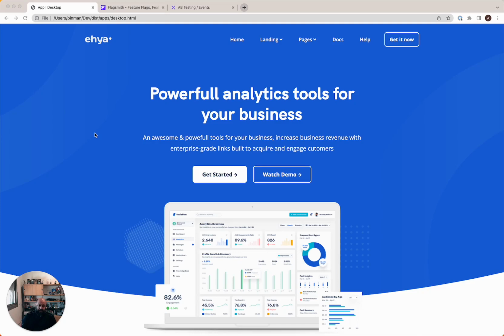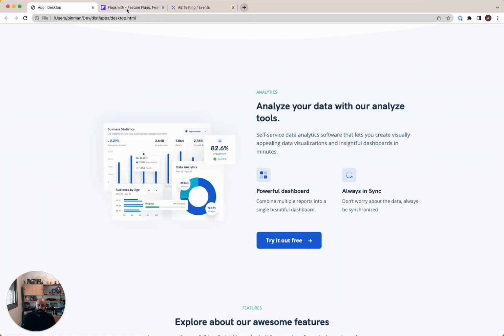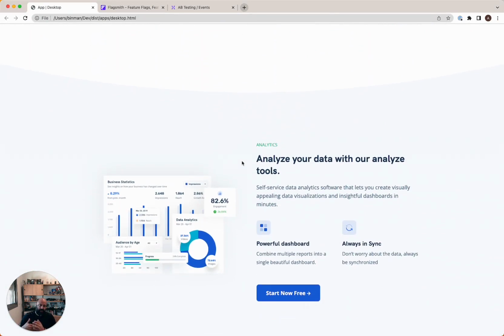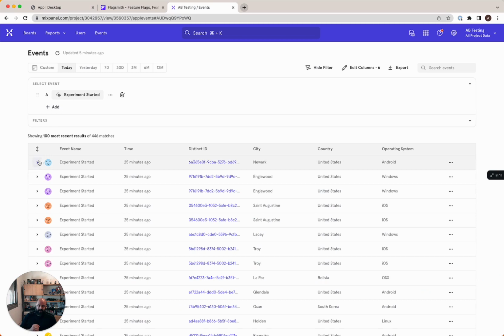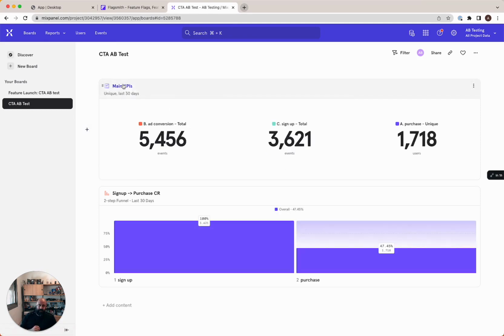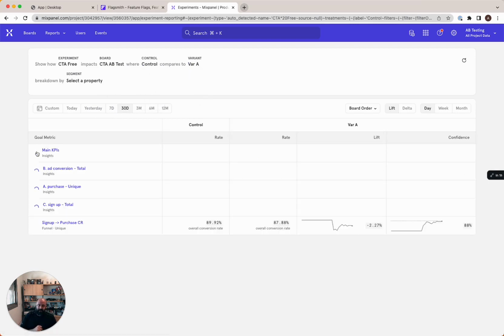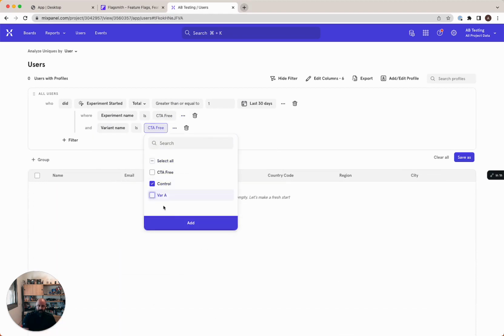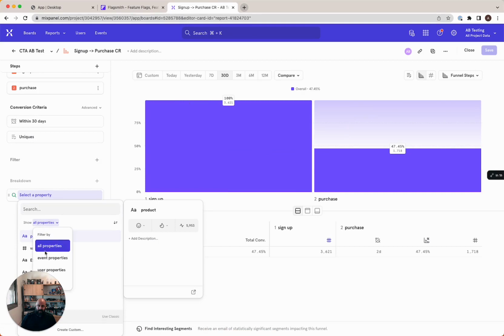Product Management - AB Testing Tips and Tricks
@MixpanelAnalytics @flagsmith2964 Implementation best practices